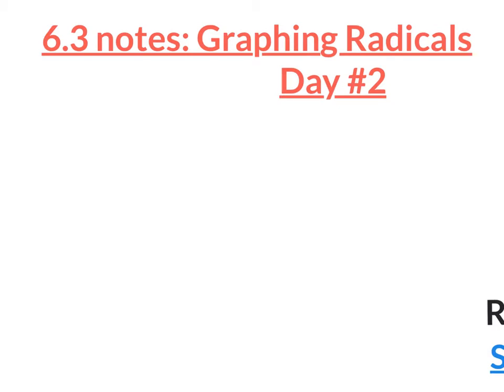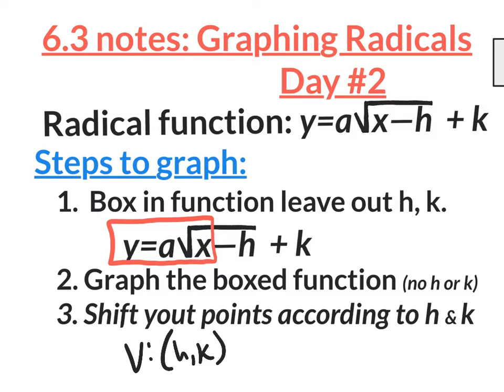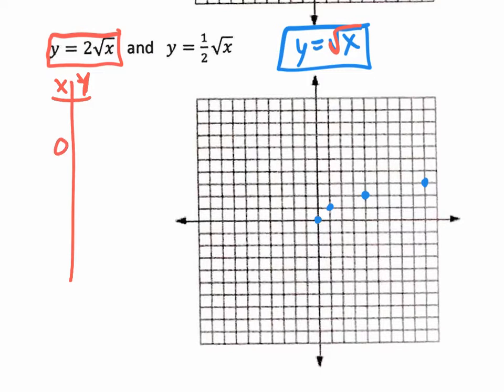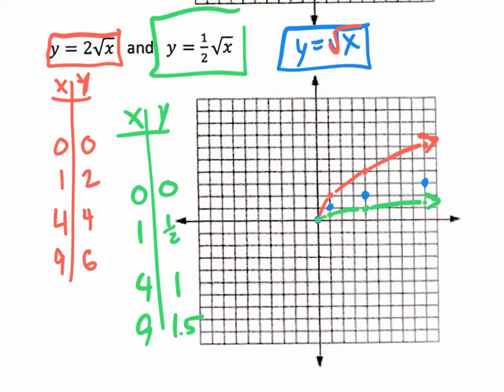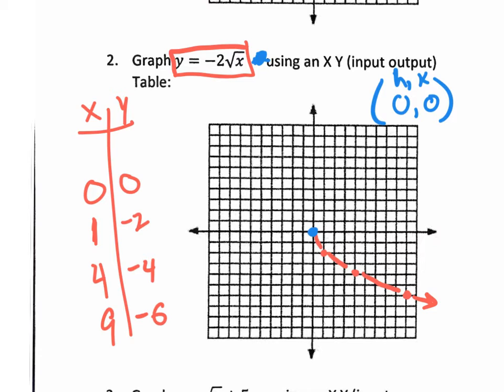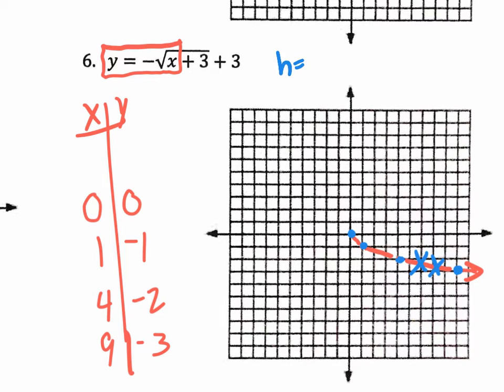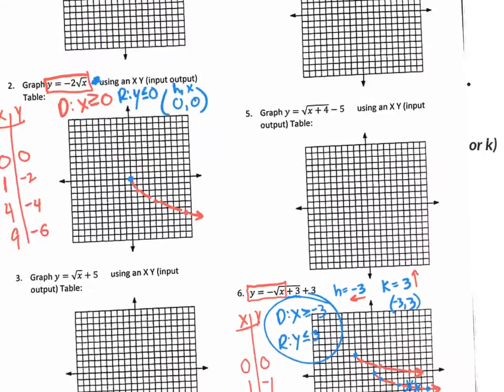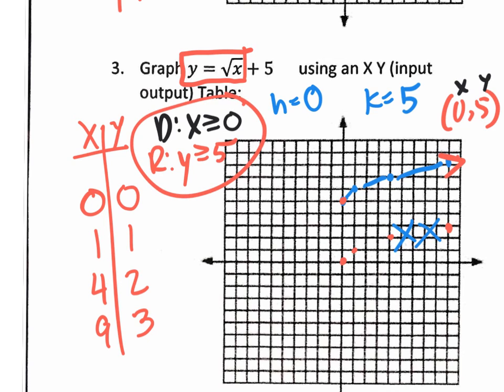6.3 graphing radicals day#2 per. 6